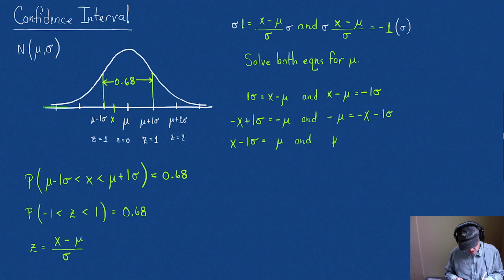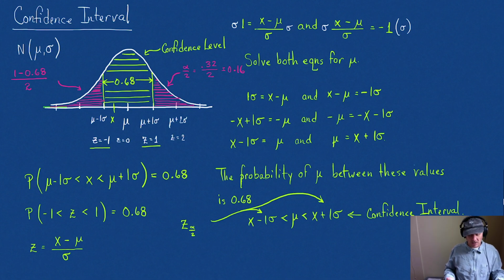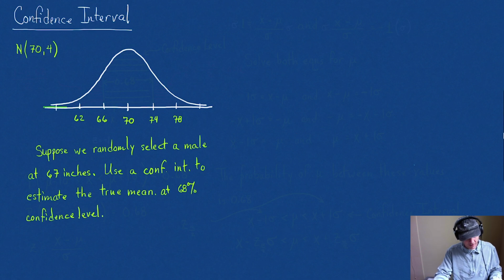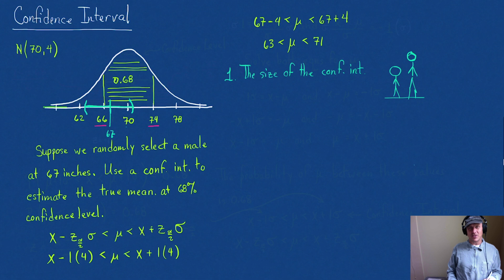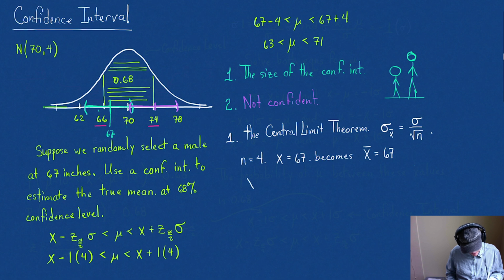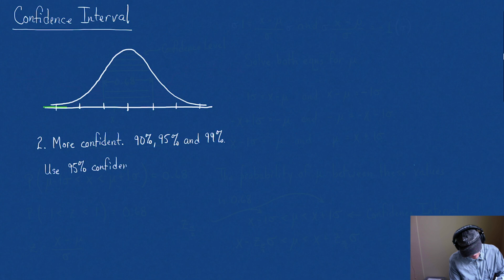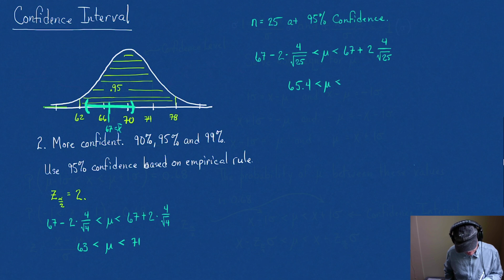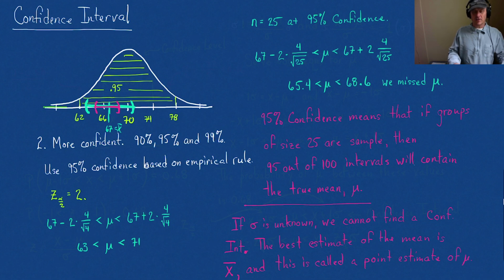Normal Confidence Intervals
The confidence interval concept is introduced and developed with an example.